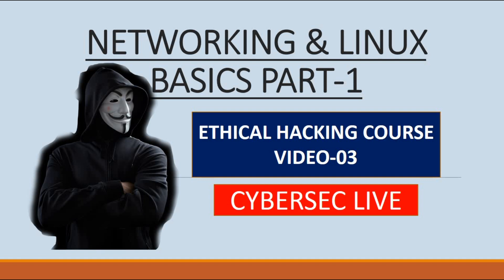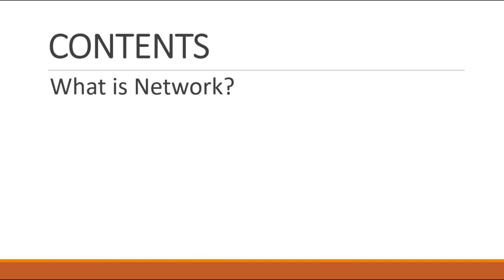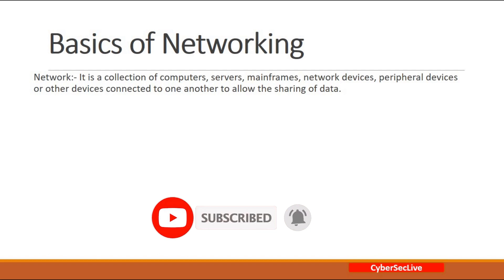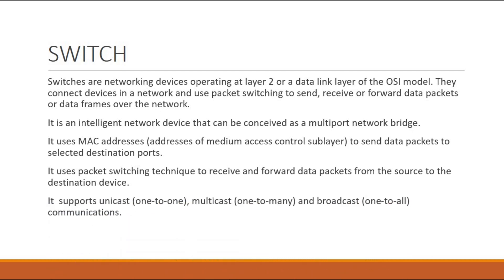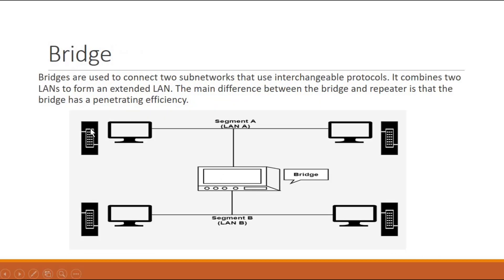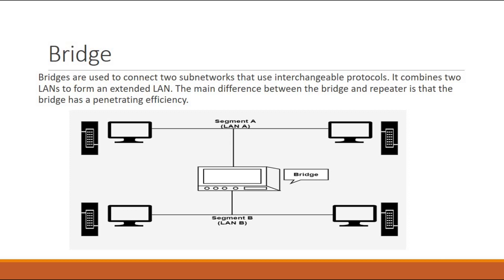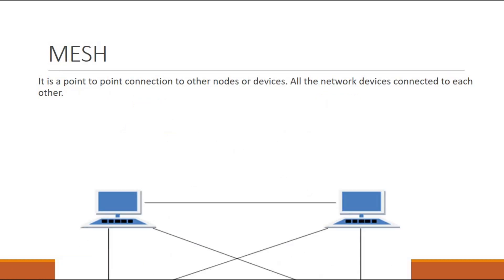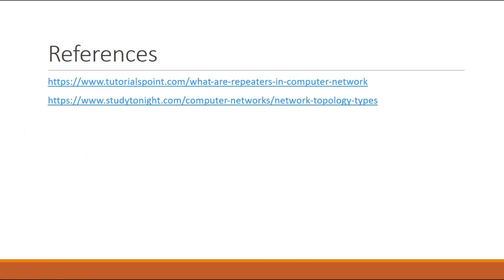Networking & Linux Basics Part-01 | Ethical Hacking Course Video-03 | CyberSec Live | CEH Course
This the 3rd video of Ethical Hacking course.
We have discussed the basics of Networking which is very important for the Hacking and cyber security.
Networking and Linux basics divided into 3 parts. This is the 1st part.
Keep all the important notes and start learning. Also check the below link and study it for more depp understanding.